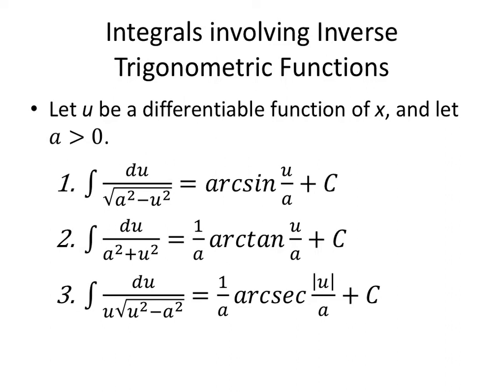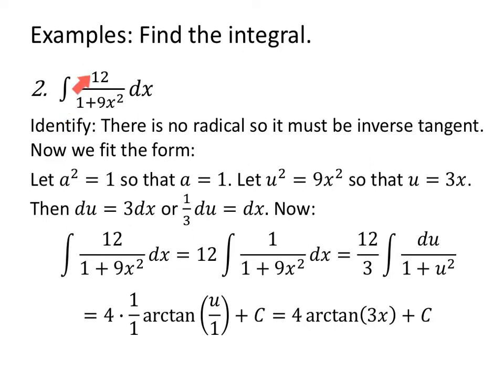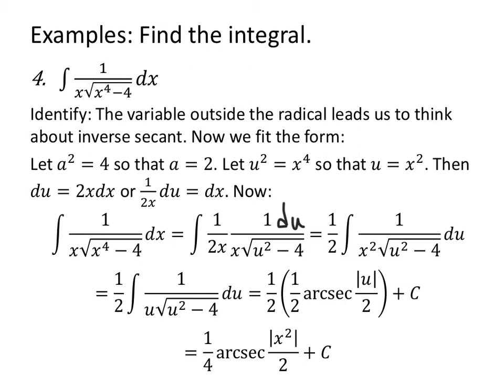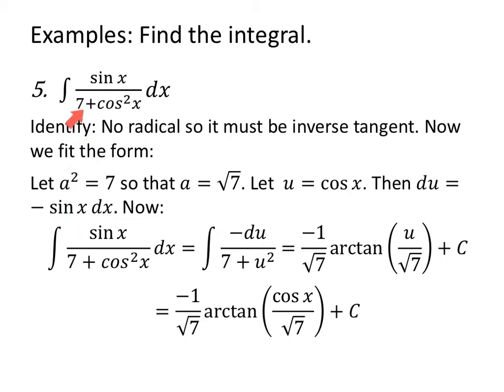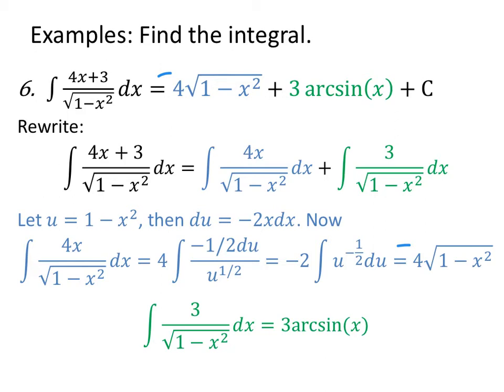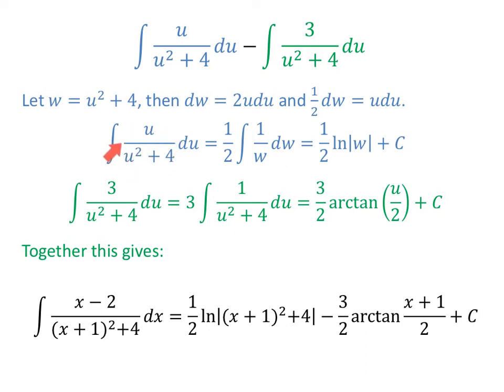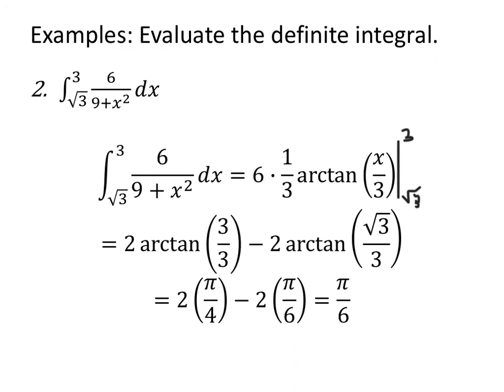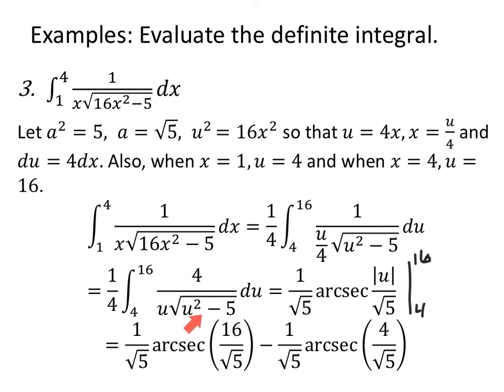1411 Sec 5.7 Inverse Trigonometric Functions Integration